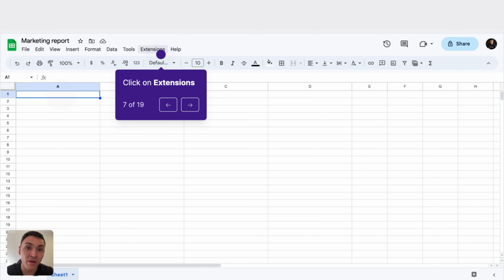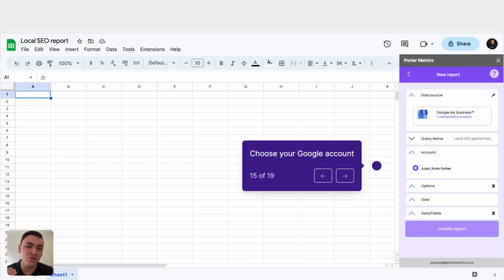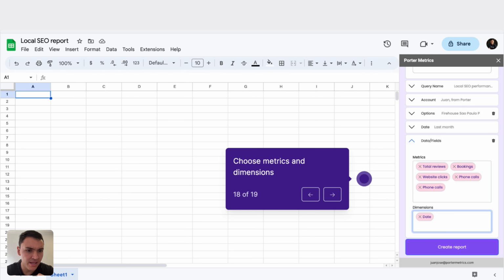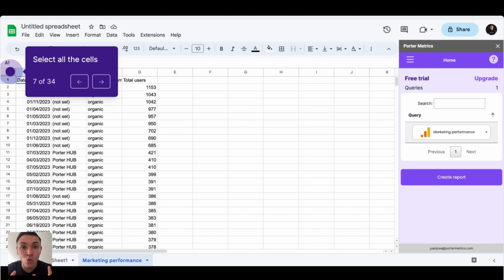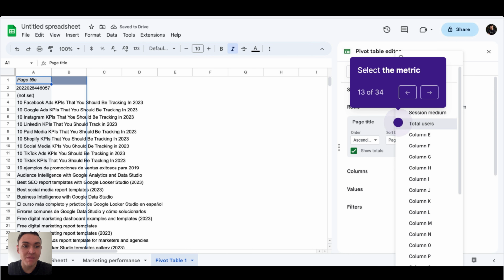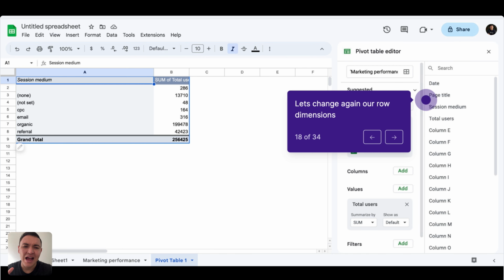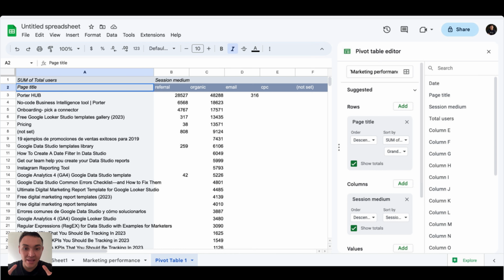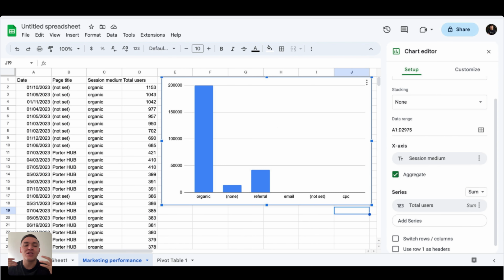Connect and Export Google Business Profile Data to Google Sheets | Tutorial (2026)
Learn to connect and import your Google Business Profile data to Google Sheets to automate your local SEO reports.

Key moments:

00:05 Install the Google Sheets Add-on
00:40 Connect your Google Business Profiles
01:30 Set Date Range and Data
01:40 Choose metrics and dimensions
02:00 Analyze your marketing data